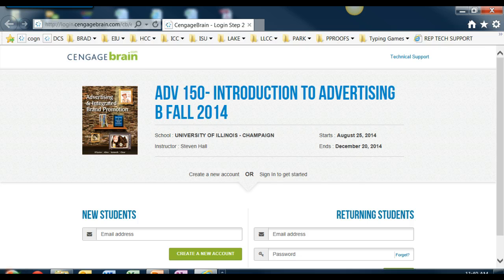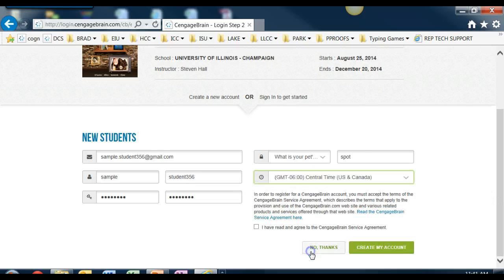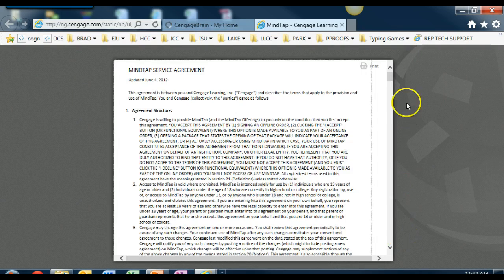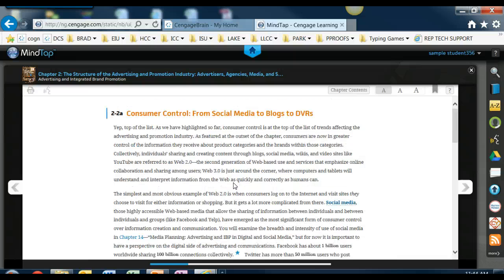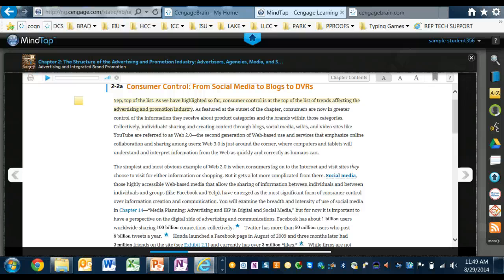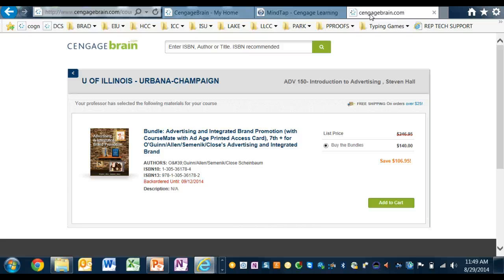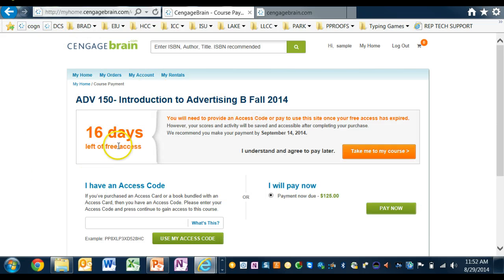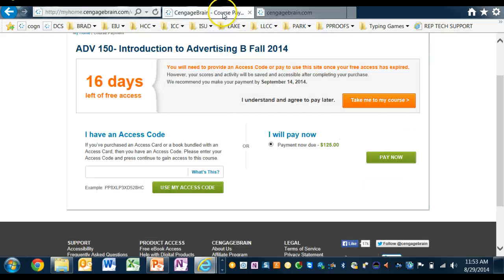Registering for MindTap for ADV 150